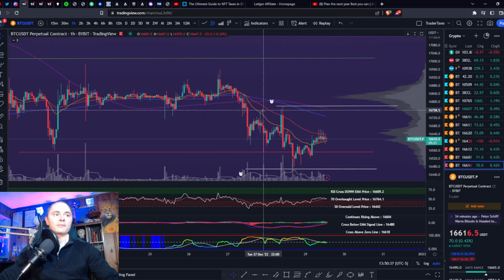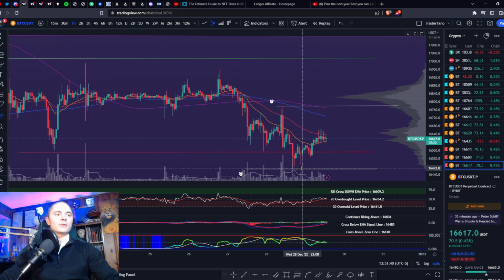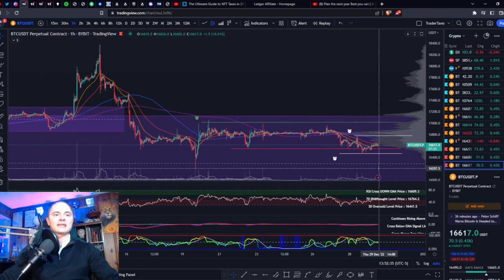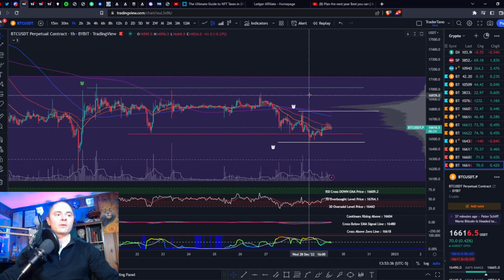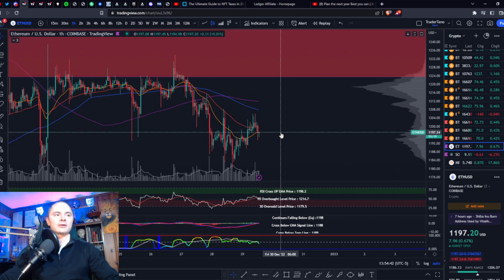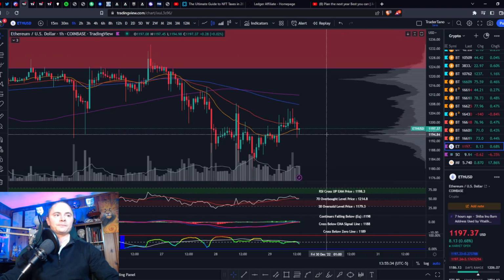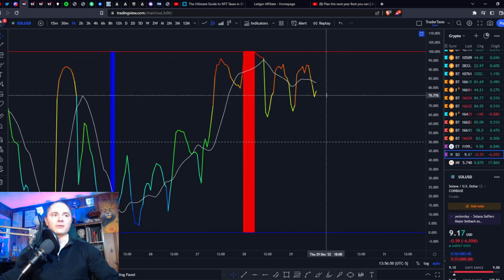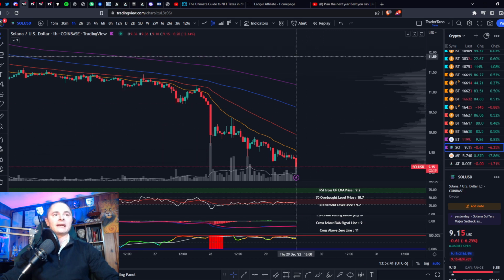WHAT TO EXPECT FOR CRYPTO!